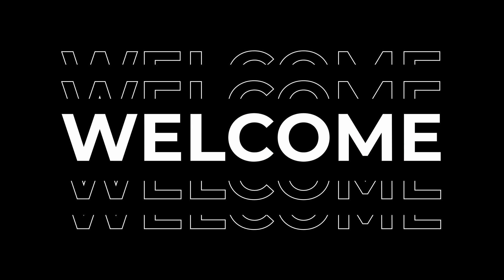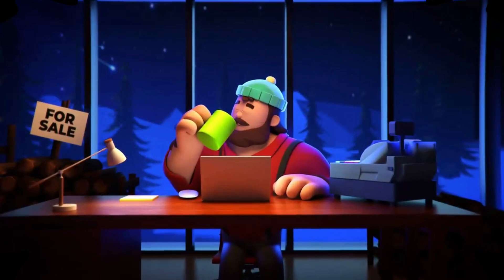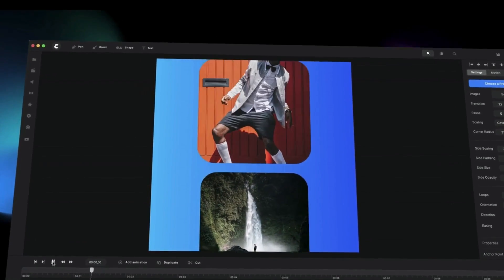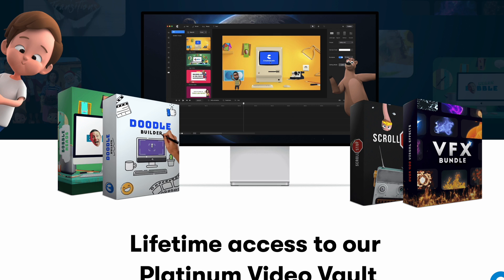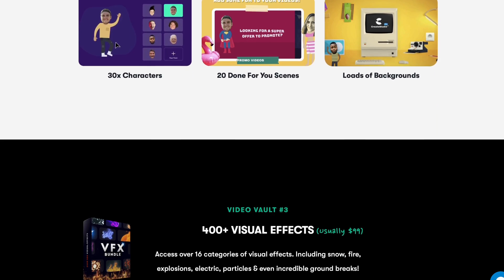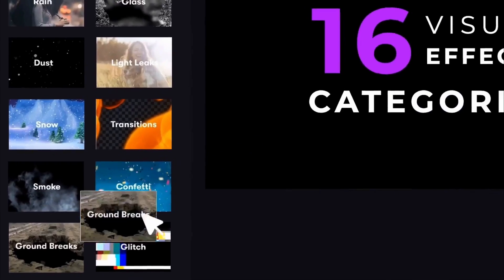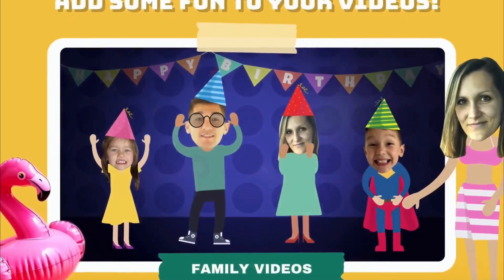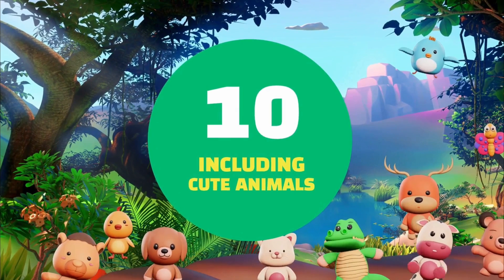What Is The Platinum Video Vault? - From Create Studio Pro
UPDATE NOTE: ⚹⚹⚹ THE PLATINUM VIDEO VAULT OFFER IS NO LONGER AVAILABLE THROUGH DIRECT LINKS - YOU WOULD BE ABLE TO GET THE PLATINUM MEMBERSHIP FOR CREATE STUDIO AS AN UPGRADE RIGHT AFTER YOU PURCHASE CREATE STUDIO STANDARD LICENSE FROM THE ABOVE LINK ⚹⚹⚹

🎬 Create UNLIMITED Videos
🥳 Lifetime Software Deal
✅ Easy to use
🌟 Rated 'Excellent" (4.8 of 5) on TrustPilot

✅ In case you don't have CreateStudio access, you will need to get it

CreateStudio Features:
► 3D Character Videos Like Pixar
Just choose a character, select your actions and enjoy pro character explainers.
► Backgrounds, Characters, Icons
► Gorgeous Scene Transitions
Change scenes in style with drag & drop Scene transitions.
► Stop Scrollers With Wild Video Effects
Add over 30 scroll stopping visual effects to your social media posts to stop scrollers & drive traffic to your site & offers.
► Explainer Styled 2D Characters
Explain complex subjects in a fun & engaging way with gorgeous character explainers. Drag & drop your characters, change actions & animate in seconds.
► Presets
Animate any layer with just a click using our motion presets.
► Characters
Drag & drop a character, change the actions & animate in just seconds.
► Carousels
Drag & drop your media onto our carousel component to quickly create amazing animated slideshows.
► Even Create Amazing Doodle Sketch Videos In Seconds
► Intuitive Editor
Easily build videos within the most simple to use user interface.
► Smart Components
Speed up your workflow with - Pre-coded smart elements.
► Compositions
Group elements, mask your groups & also save your compositions as scenes.
► Characters
Drag & drop pre-animated characters, change actions & build explainer videos in no time.
► Keyframes
Custom animations with custom easing.
► Global Libraries
Save media into your global library.
► Integrations
Instantly import media in just a click

CreateStudio is so far the best fast video animation software for Windows PC & Mac.

Don't yet own CreateStudio?

or you can get it all More Templates, Characters & Video Resources With All Access Pass

Why CreateStudio is best?
1. You can create amazing business promotion videos, 2D, and 3D explainer videos with voice-over.
2. Ready to edit 40 2D and 3D explainer video templates
3. Ready to edit social media video promotion templates
4. 2D and 3D Characters with lots of actions
5. Support a wide variety of video formats and resolutions
6. Text to Speech human-like voice engine
7. Create slideshows
8. Create masks
9. Create logo animations